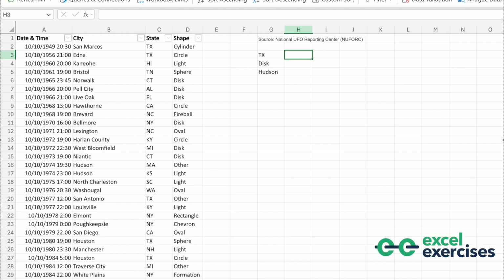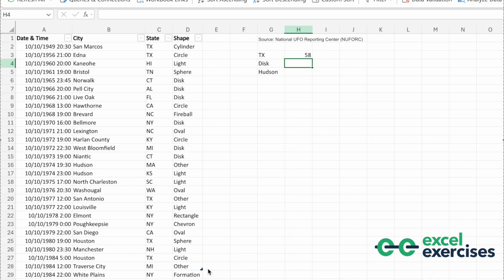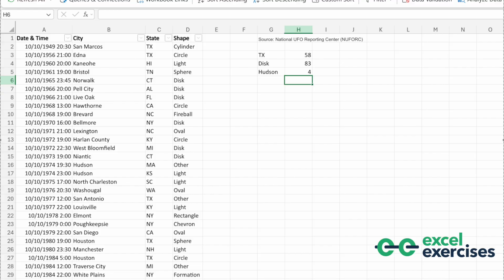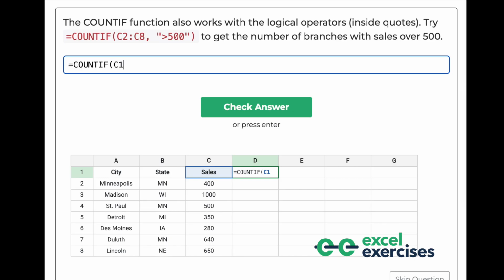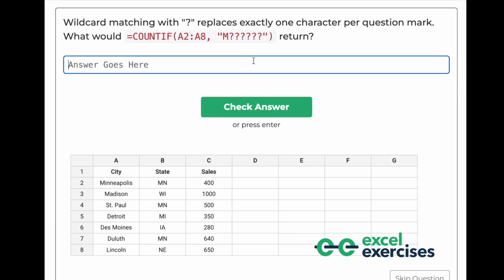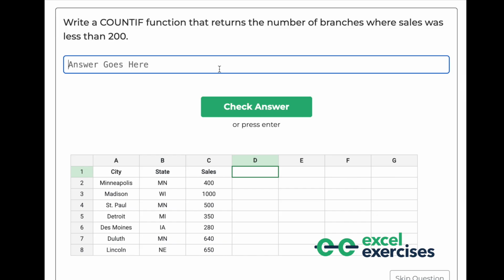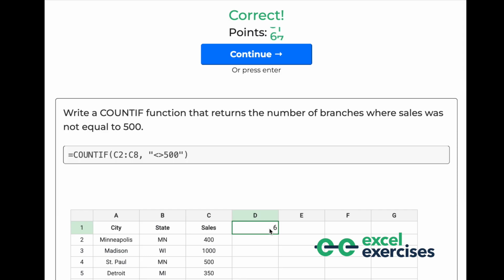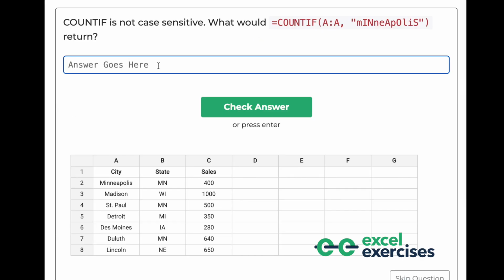Excel COUNTIF Function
COUNTIF Function in Excel. Function overview + exercises and solutions overview on ExcelExercises.com.